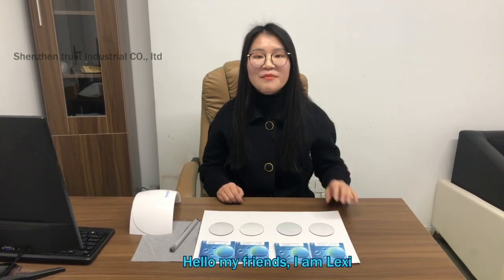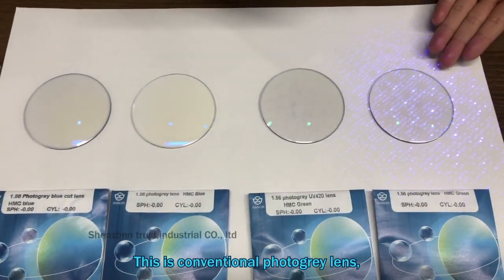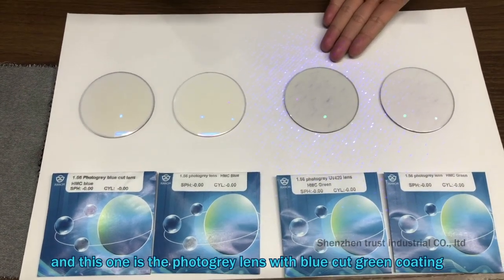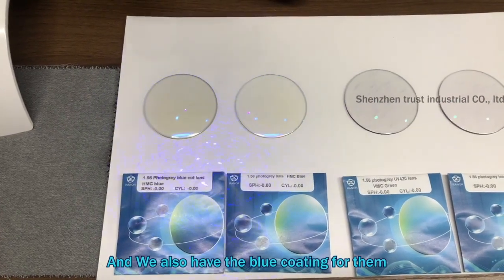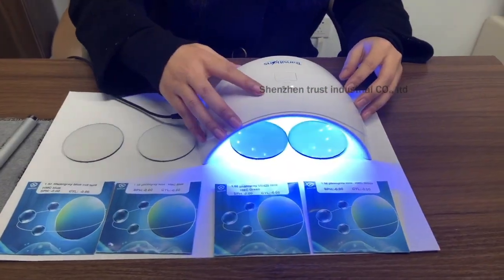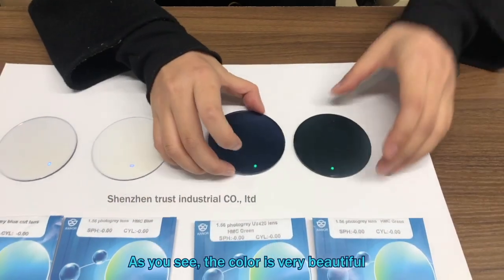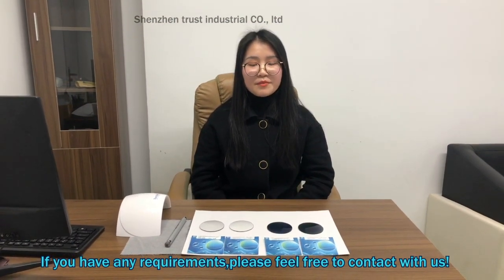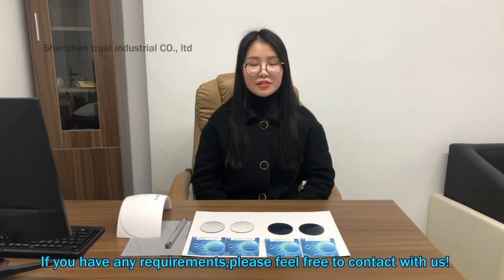Photochromic lens with photochromic blue cut lens test